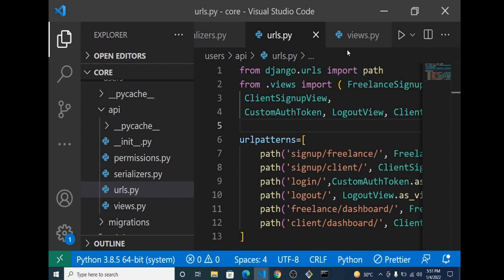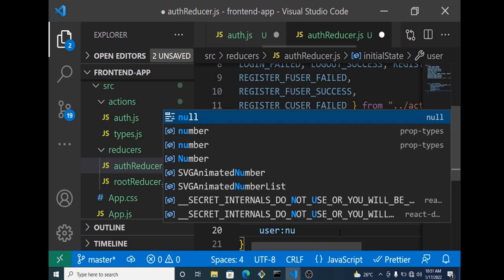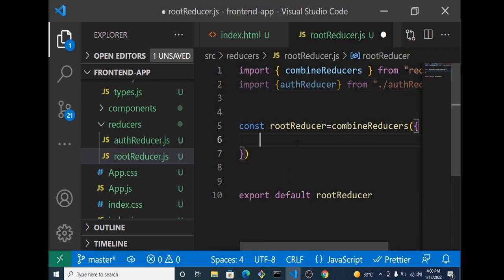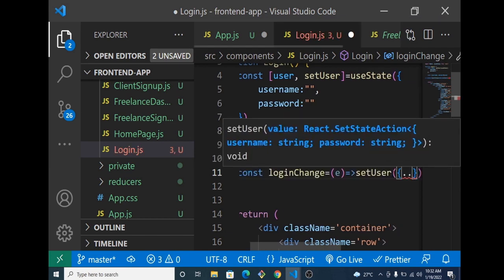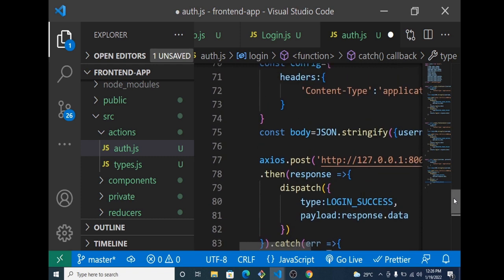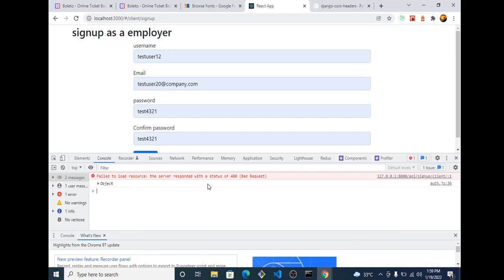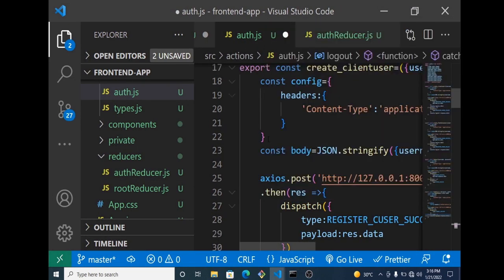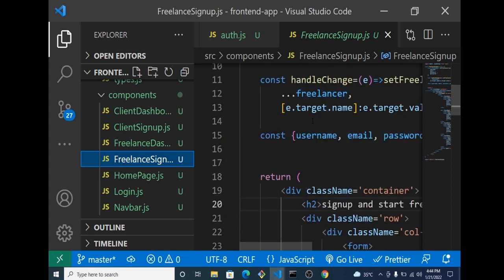Django Rest framework Tutorial. Multiple user authentication in Rest API. part 2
hello django developer, in this tutorial we are going to learn how to implement multiple users with different role in a rest api environment using the django rest framework. and react for our frontend. this is the part two of the series the frontend part